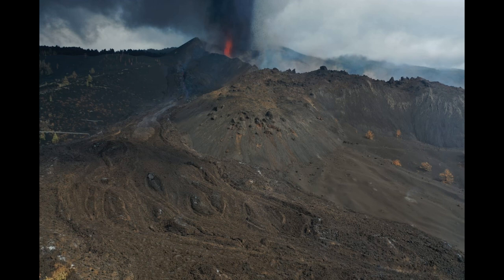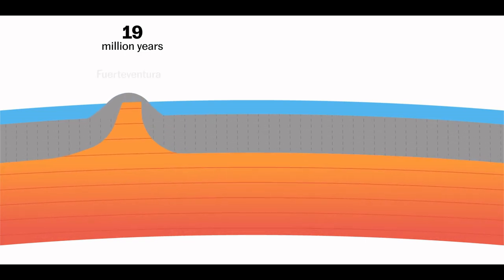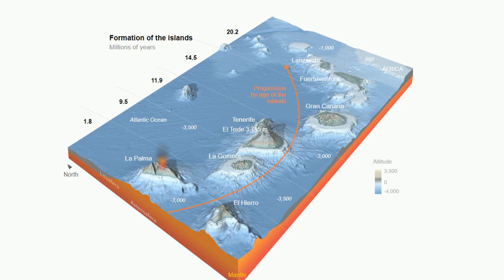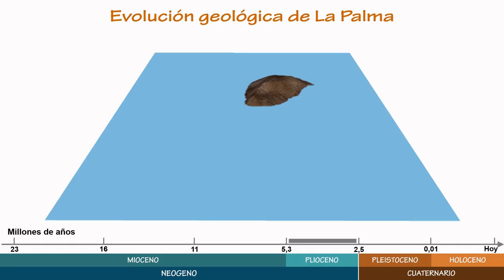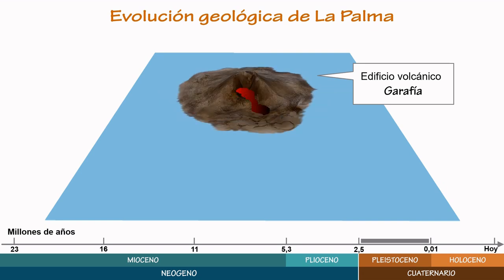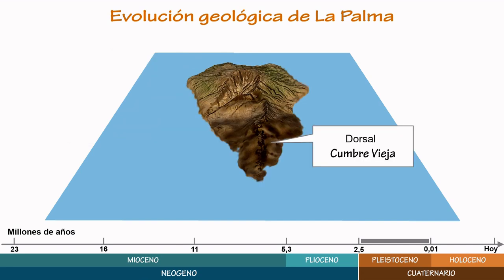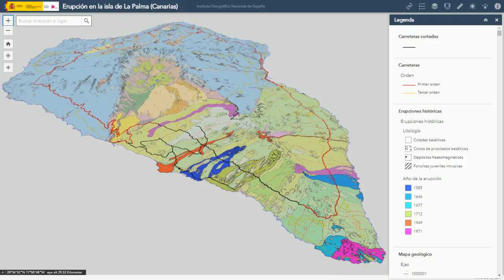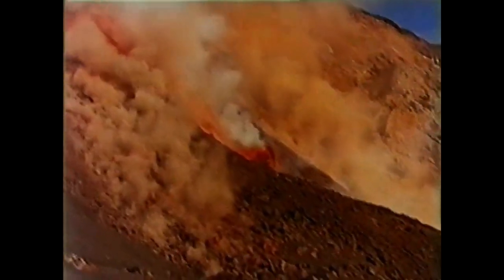Geological history of La Palma and historic eruptions (great footage of the 1971 eruption included)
Find out how the Canary Islands where formed and how La Palma came to be the volcanic Island it is today. A complete geological build-up of the island over time and some great footage of the 1971 eruption is included.
Some different sources where used to compile this movie which are credited this way

I used to create the voiceovers

Thanks go out to the Institute of Marine Sciences of Andalusia (ICMAN-CSIC), the Spanish Institute of Oceanography (IEO-CSIC) and to the Higher Council for Scientific Research (CSIC) for letting me use this wonderfull footage. (most footage is from the 2nd of october)